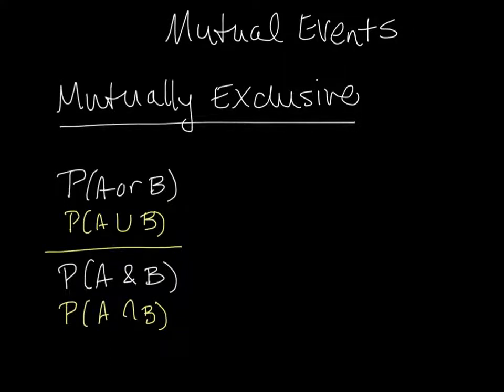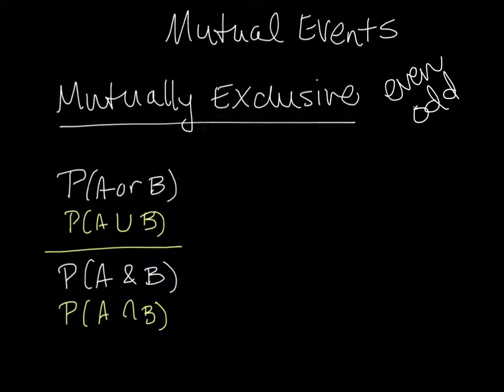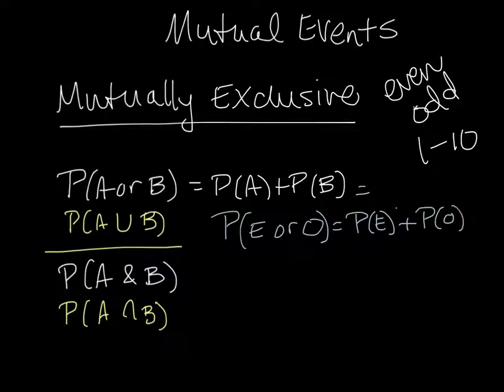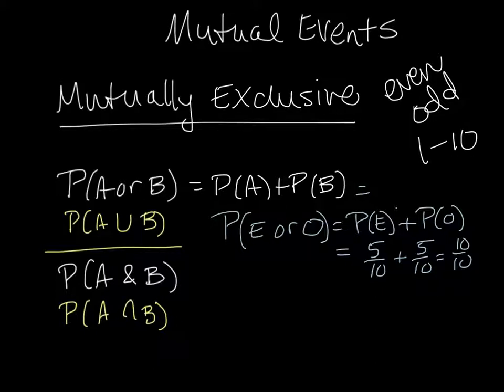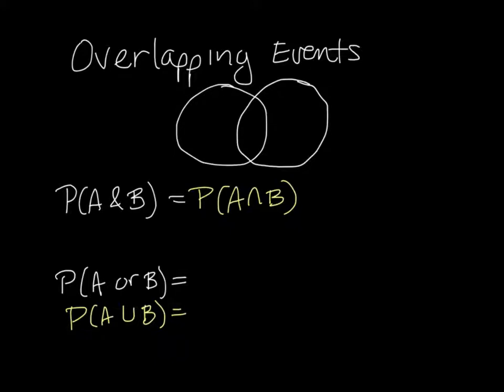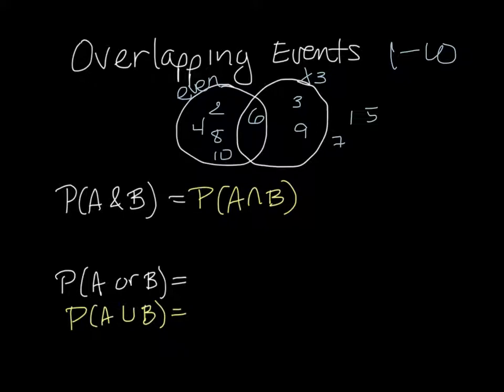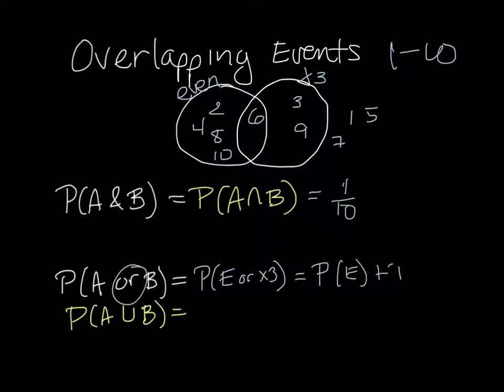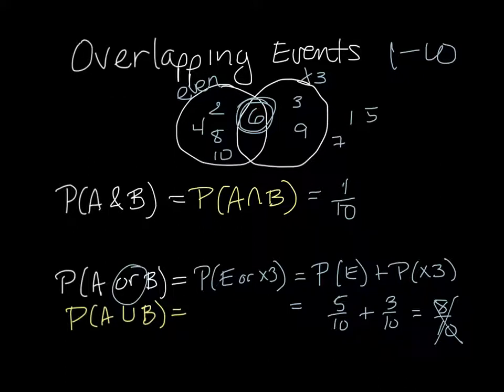A1 mutual events